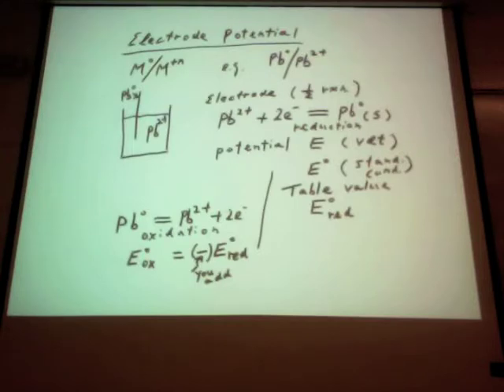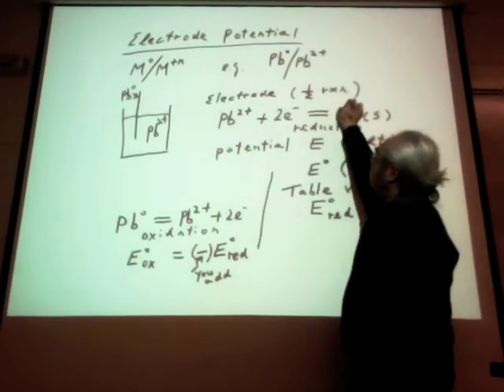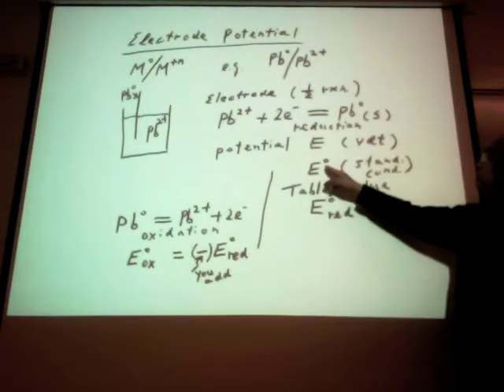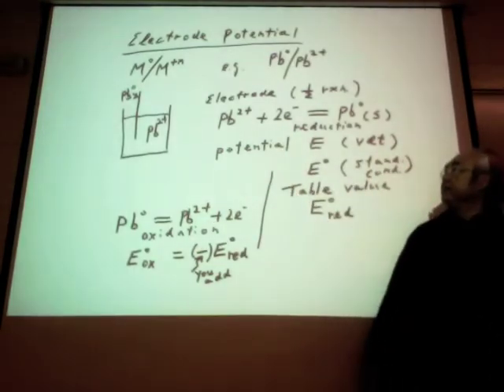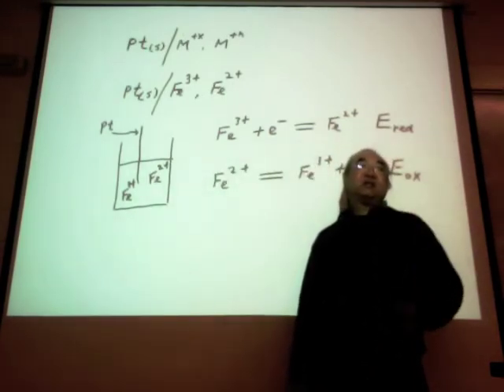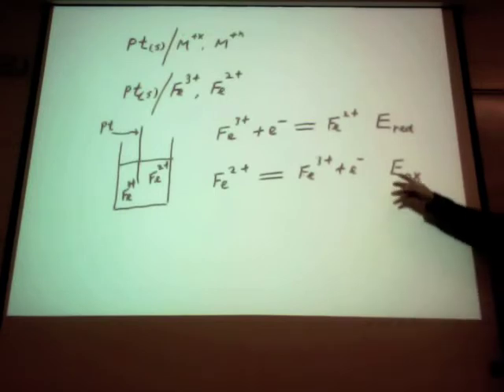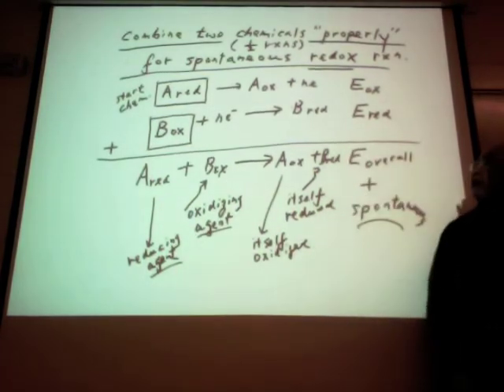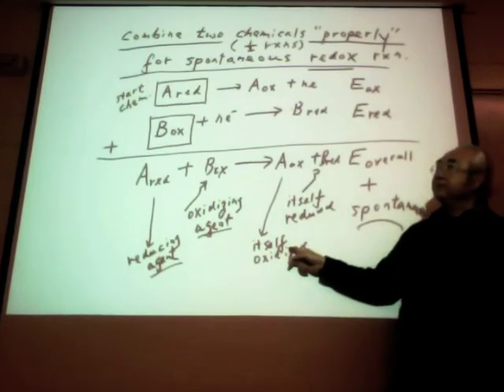lec 3-14 part 2